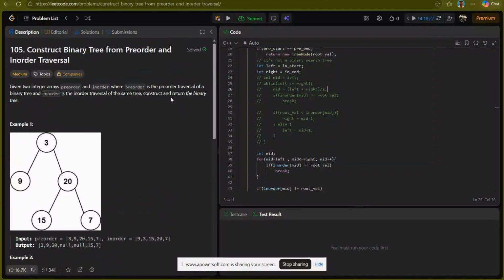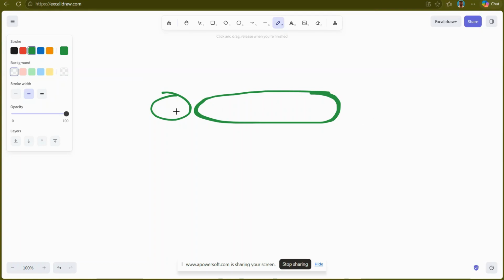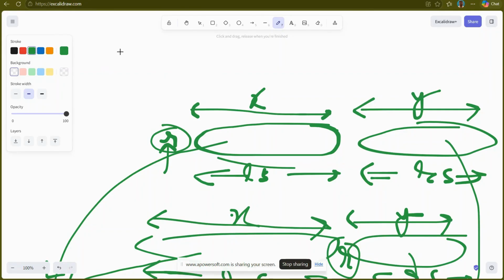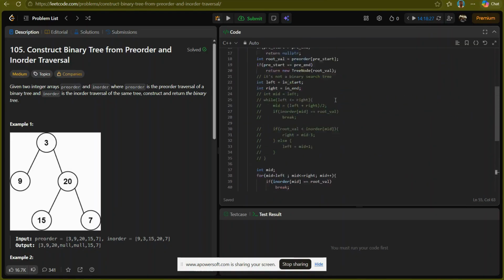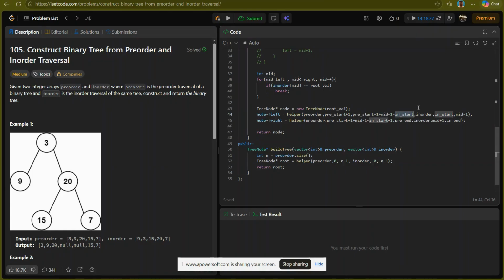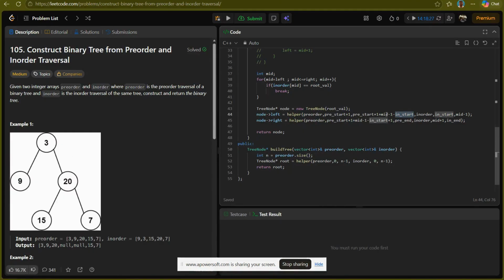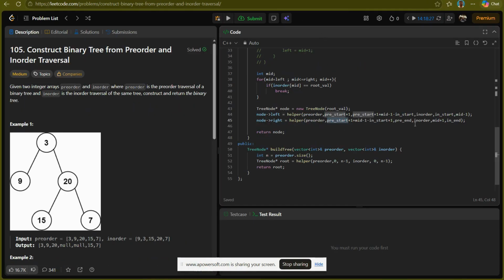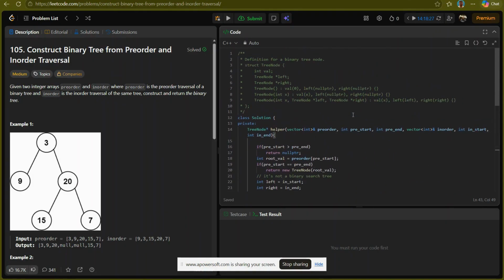Construct Binary Tree From Preorder And Inorder Traversal | LeetCode 105 | English | Code Included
In this video, we reconstruct a binary tree using preorder and inorder traversals (LeetCode 105). Learn recursive tree-building techniques and how traversal properties help rebuild the entire structure.
A fundamental tree problem frequently asked in interviews.